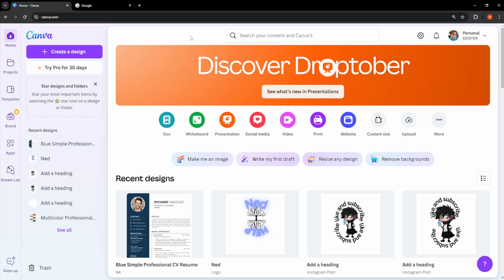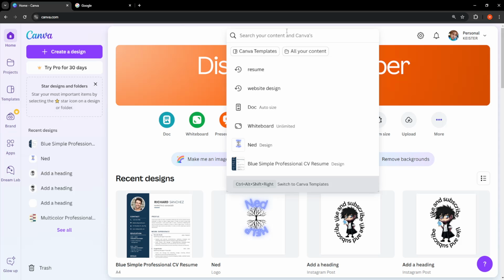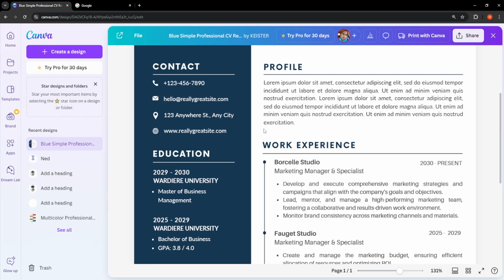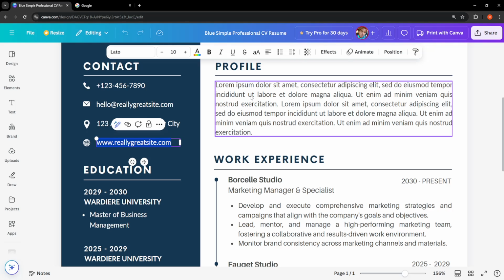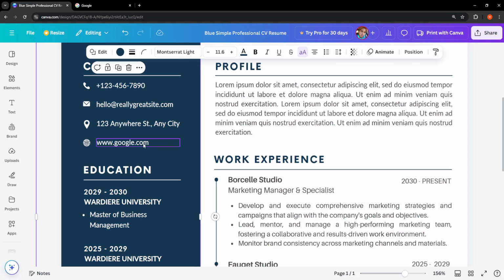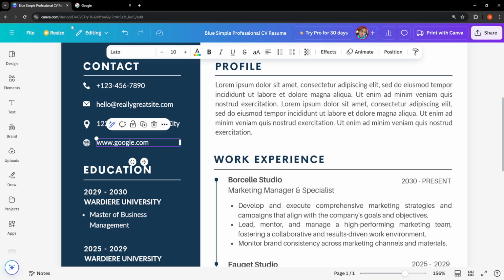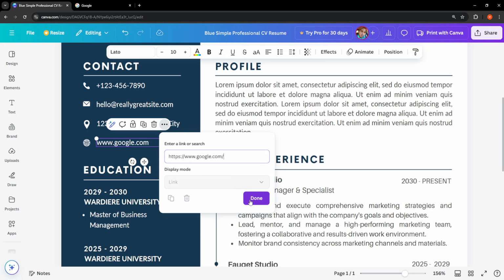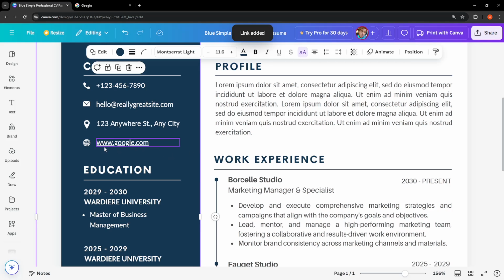How To Put A Link In Resume In Canva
In this video I show you how to put a link in resume in Canva. If you want to learn how to add a clickable link to your Canva resume or CV then this is the tutorial for you.